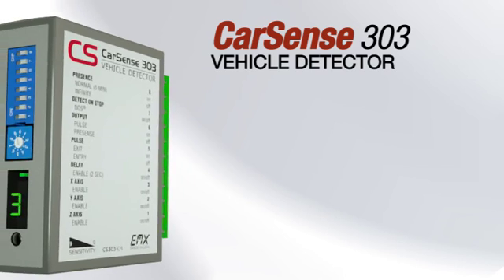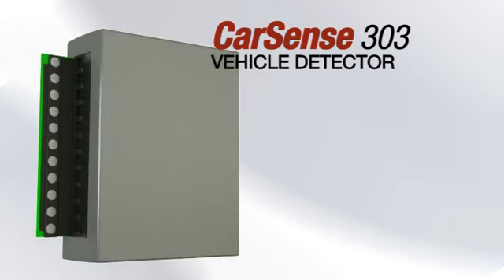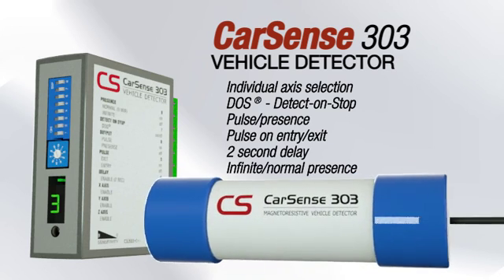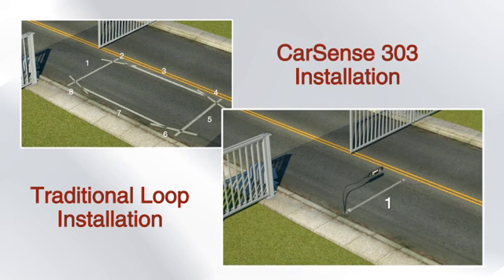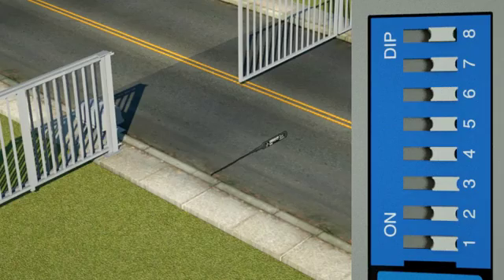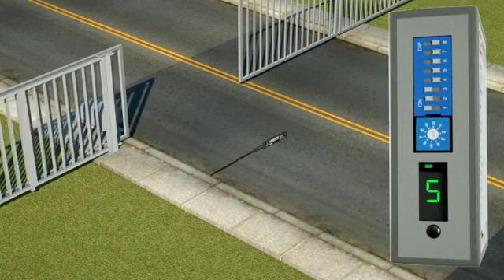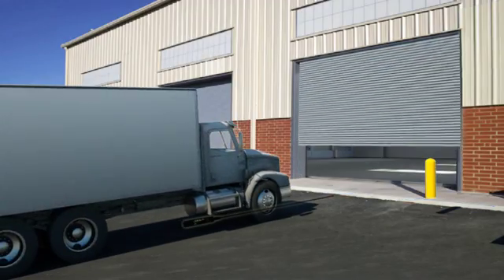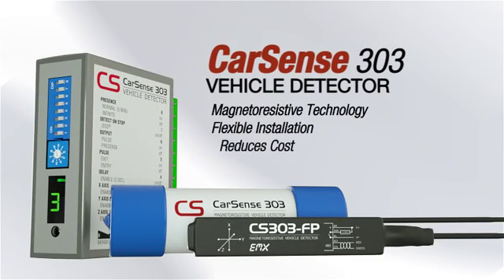CarSense 303 - Magnetoresistive Vehicle Detector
The CarSense 303, featuring magnetoresistive technology, is the latest in loop-less vehicle detection. Save on labor and materials. The CS303 is the perfect alternative to inductive loops!

The CarSense303 vehicle detector features advanced 3-axis, magnetoresistive sensing technology that responds to changes in the Earth’s magnetic field caused by ferrous objects. Three sensing elements provide measurements in the X, Y and Z axes to improve detection sensitivity when used in either above or below ground installations.

The CS303 is equipped with our new DETECT-ON-STOP™ or (DOS®) feature, which allows detection only when a vehicle has come to a complete stop. This exclusive feature is unique to EMX and is a major advantage if you want to ignore cross traffic in tight spaces.

The detector’s compact, loop-less design reduces installation costs when compared to traditional inductive loop technology.